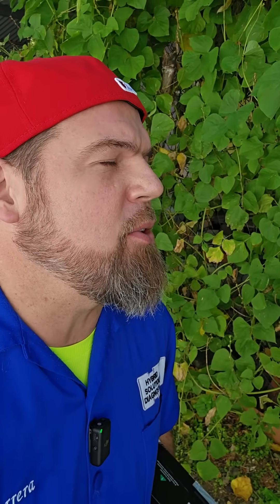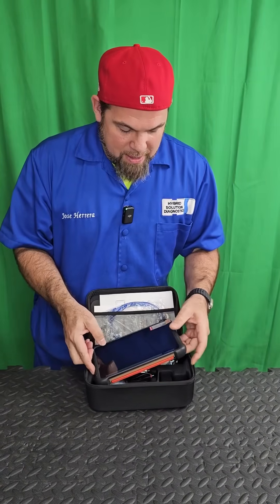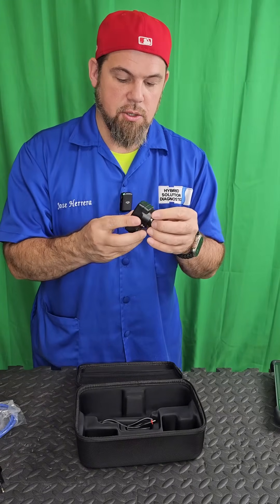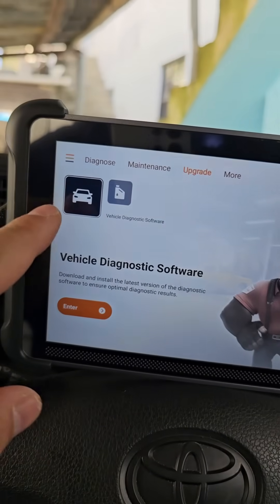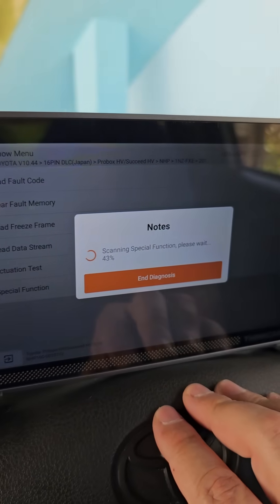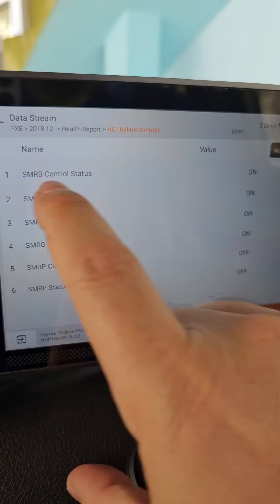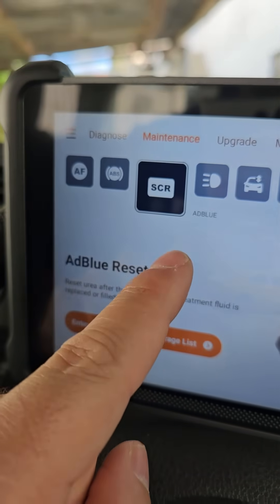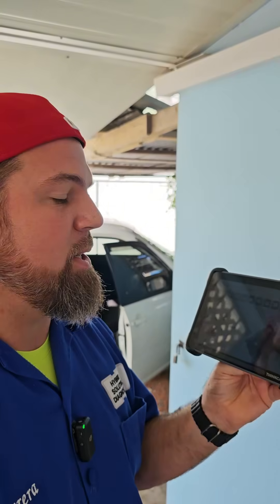Unboxing and testing the new ThinkScan 689BT from Thinkcar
Revolutionize Automotive Diagnostics with The All-New 2024 Thinkcar 689BT Scantool

Introducing the 2024 Thinkcar 689BT, the ultimate game-changer in automotive diagnostics! With free lifetime updates, this state-of-the-art scan tool offers all the bidirectional functions of an OE-level device, empowering you to perform advanced system diagnostics, active tests, and component reprogramming with ease. Whether you’re a professional technician or a DIY enthusiast, the 689BT delivers unmatched performance, ensuring you stay ahead of the curve. Say goodbye to recurring subscription fees and hello to seamless, accurate diagnostics for years to come.